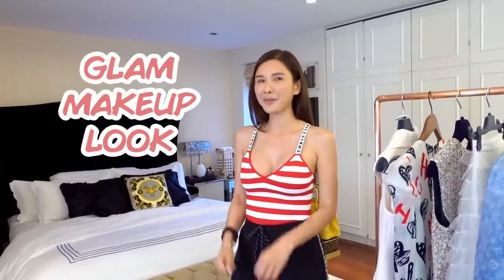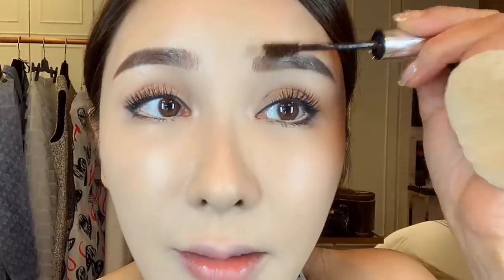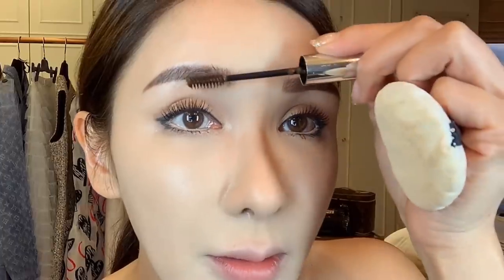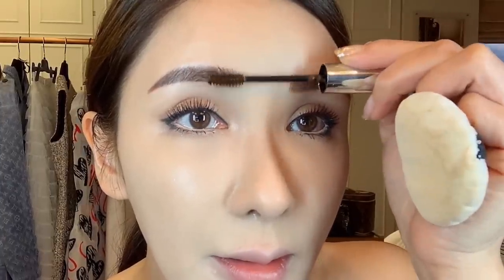GLAM MAKEUP LOOK! | JAMIE CHUA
I prefer a more natural look for my daily activities but once in a while, a girl’s gotta glam up! Full tutorial on how I achieved the look to go with my Dior ensemble! 💄✨